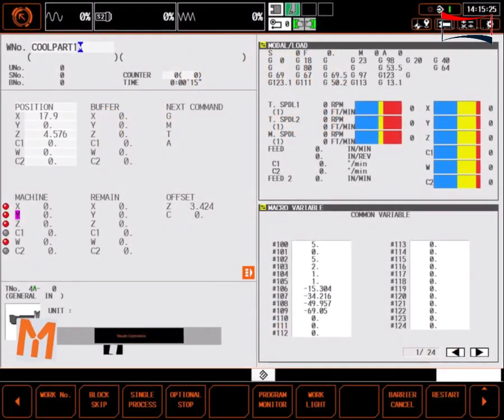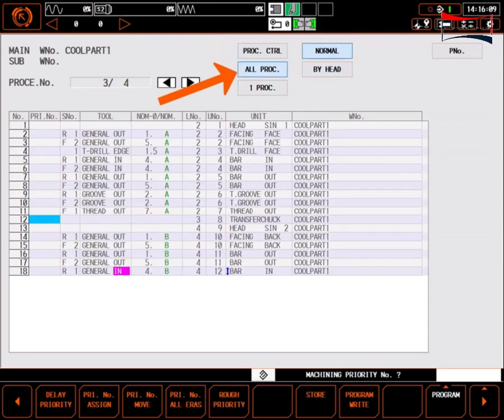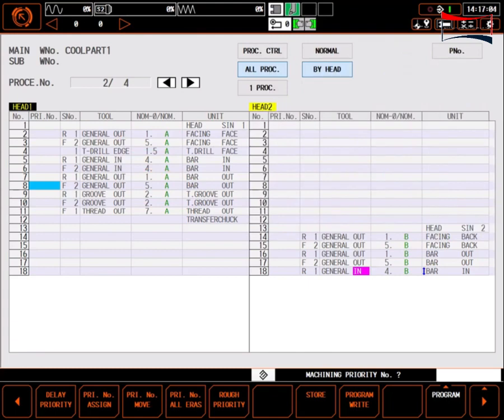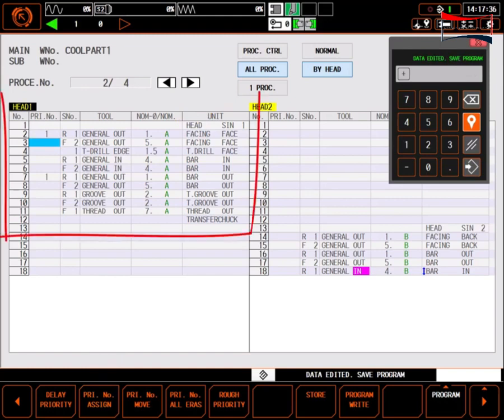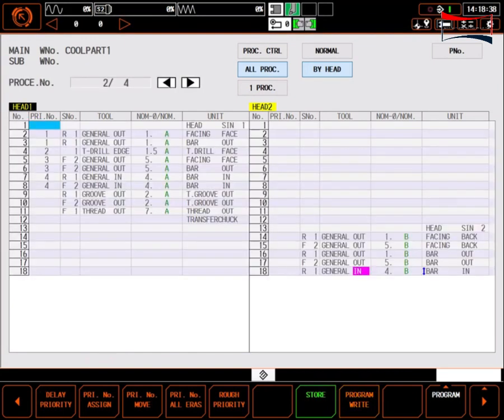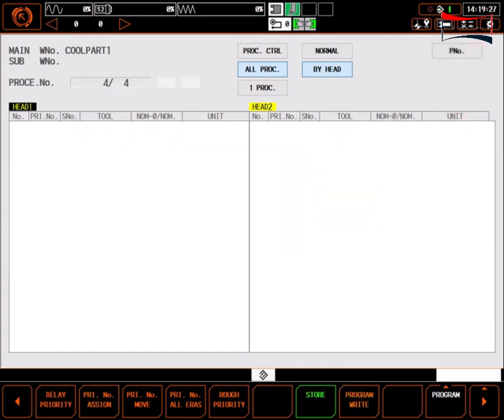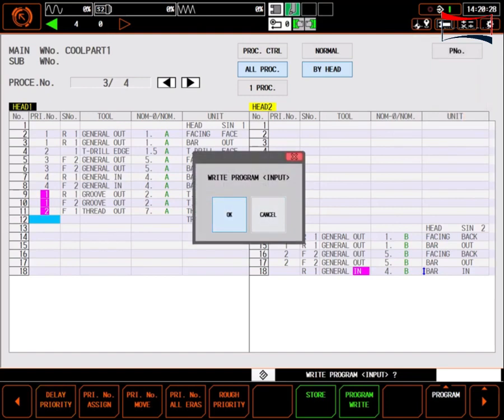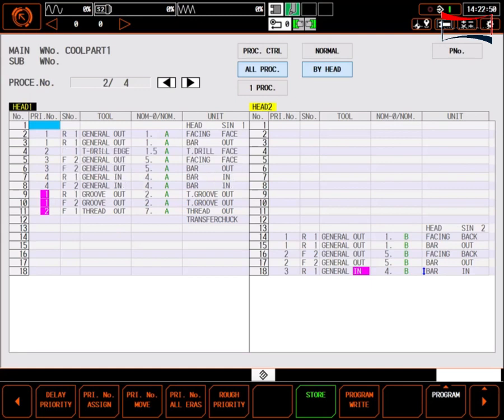MAZATROL Programming Briefs Priorities & Layout